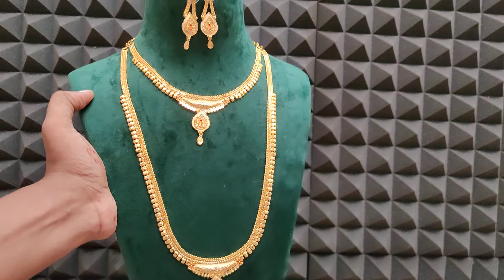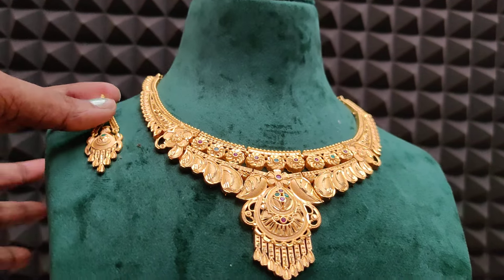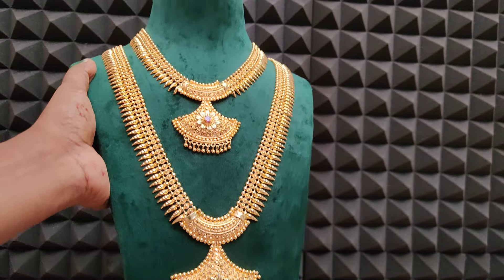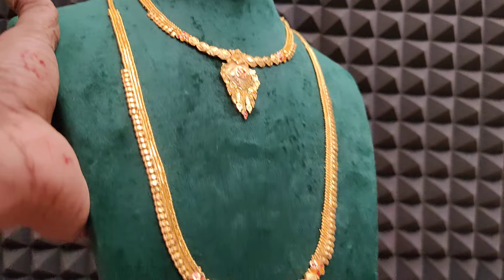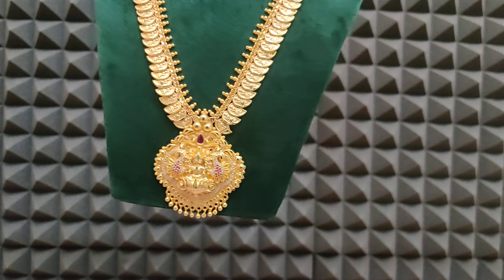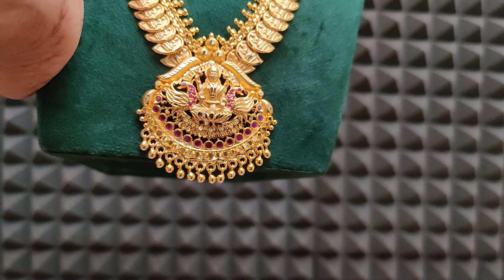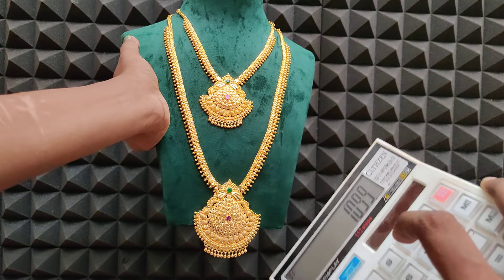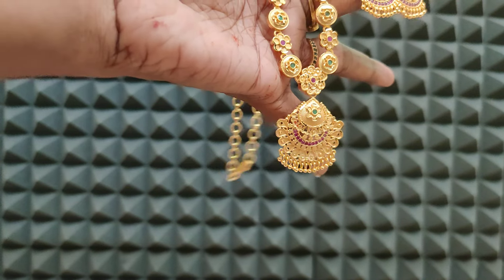Real gold look collection 7010071148 whatsapp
Jasvik creation no 16 nanmangalam road chromepet chennai 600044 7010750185